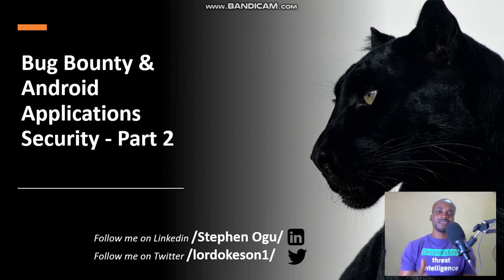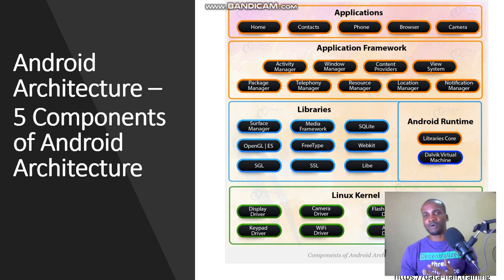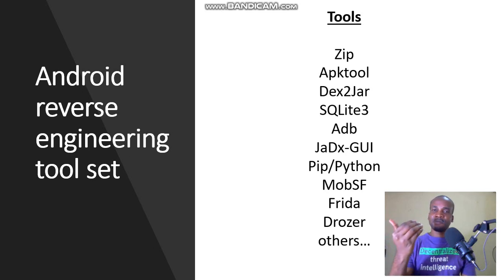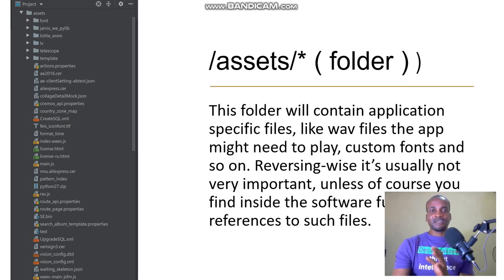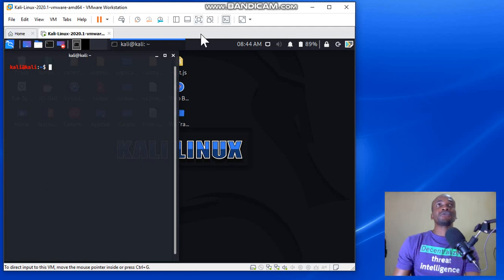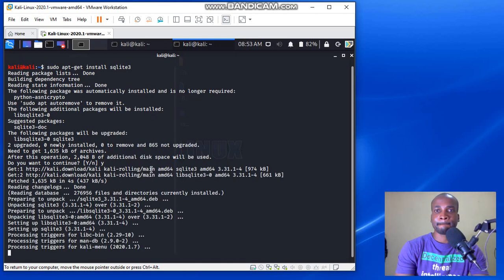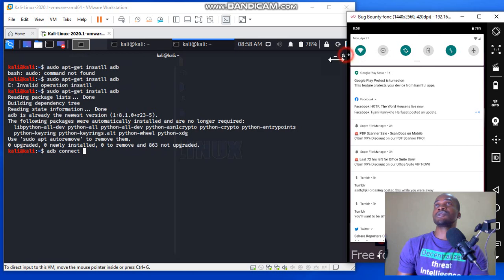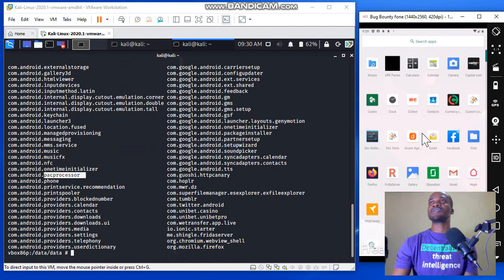Android Applications Security and Bug Bounty Part 2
Every day we see a bunch of new Android applications being published on the Google Play Store, from games, to utilities, to IoT devices clients and so forth, almost every single aspect of our life can be somehow controlled with “an app”. We have smart houses, smart fitness devices and smart coffee machines … but is this stuff just smart or is it secure as well? :)

Reversing an Android application can be a (relatively) easy and fun way to answer this question, that’s why I decided to make this video  post where I’ll try to explain the basics and give you some of my “tricks” to reverse this stuff faster and more effectively.

I’m not going to go very deep into technical details, you can learn yourself how Android works, how the Dalvik VM works and so forth, this is gonna be a very basic practical guide instead of a post full of theoretical stuff but no really useful contents.

Let’s start! :)

Zip
sudo apt install zip unzip
Apktool
SQLite3
sudo apt-get install sqlite3
sudo apt-get install sqlitebrowser
Adb
sudo apt-get install adb
Pip/Python
apt install python3-pip
JaDx-GUI